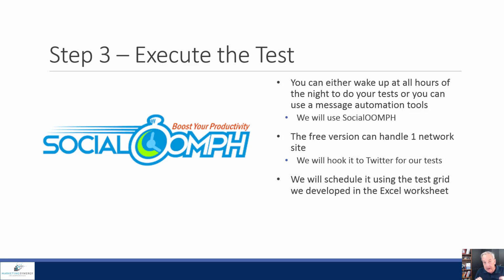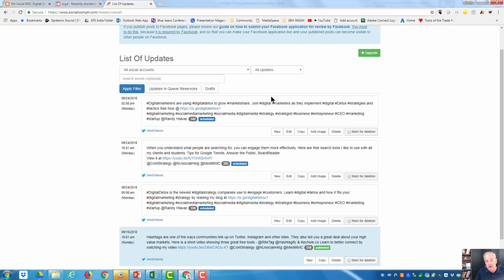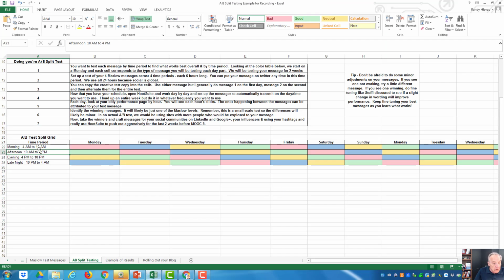AB Split Test Instructions Step 3 Executing the Plan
To test the plan, you need to use an automation tool.  This is SocialOOMPH which is a great free tool to test using 1 networking site...like Twitter